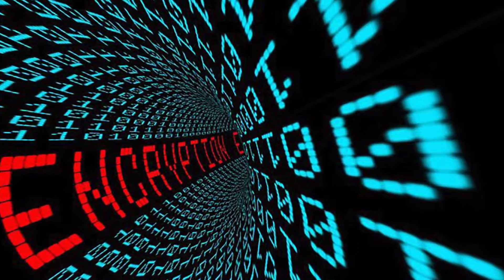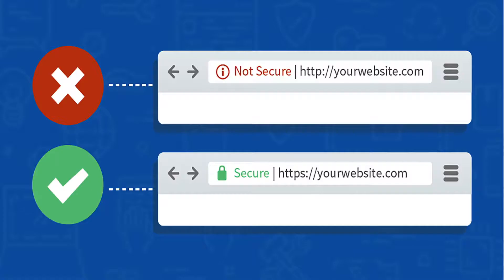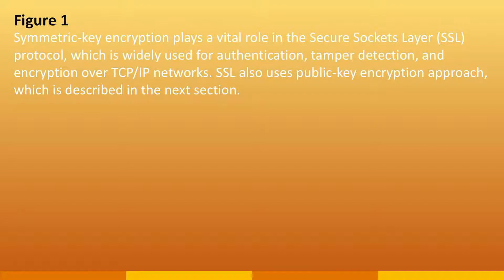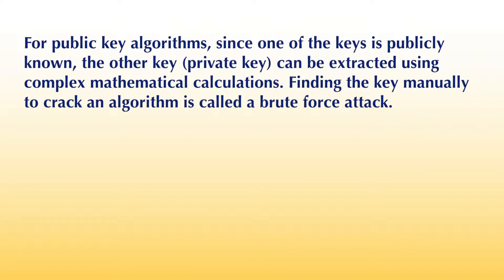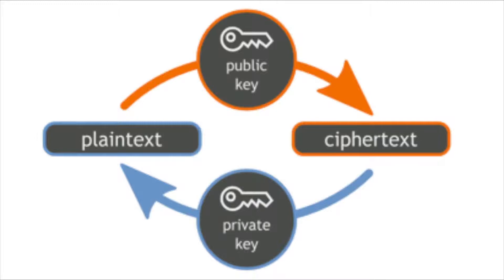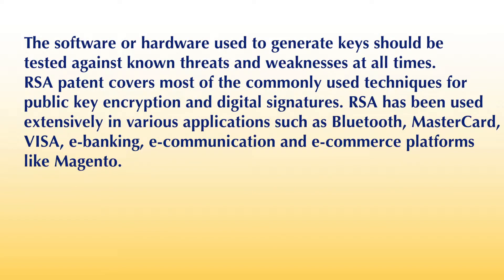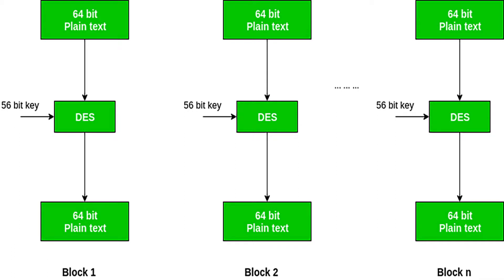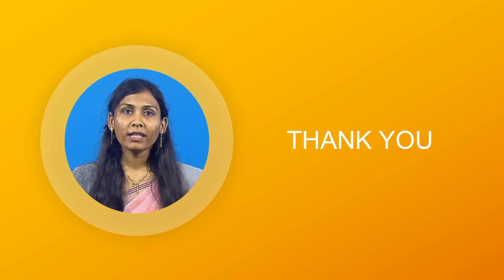Module 17 Security Algorithms